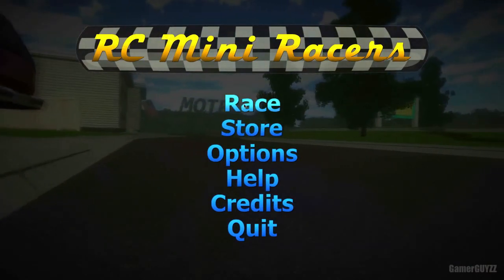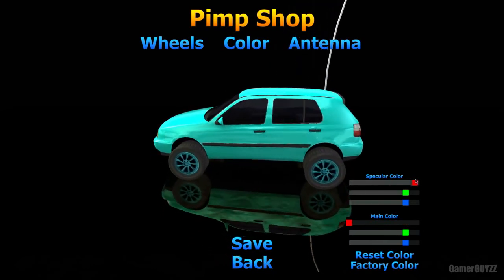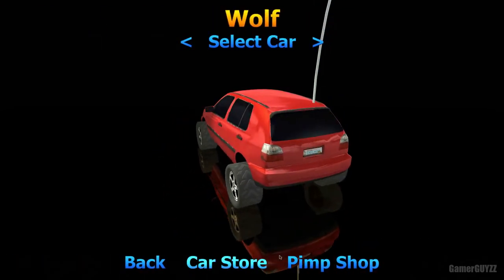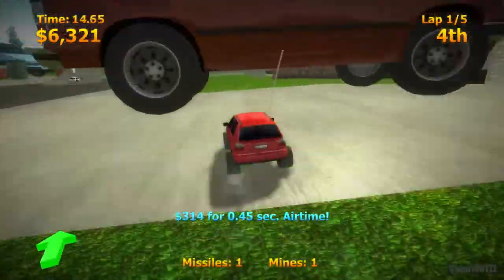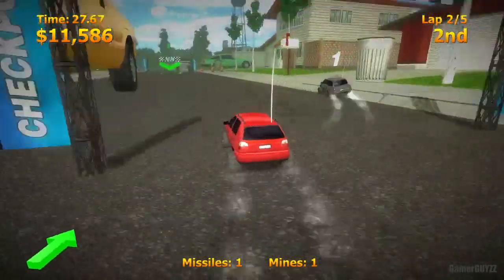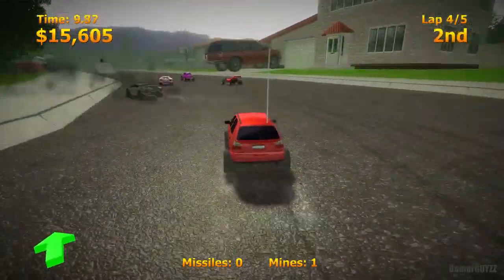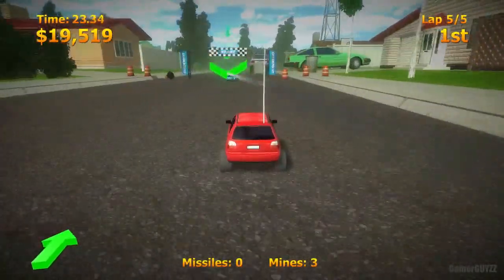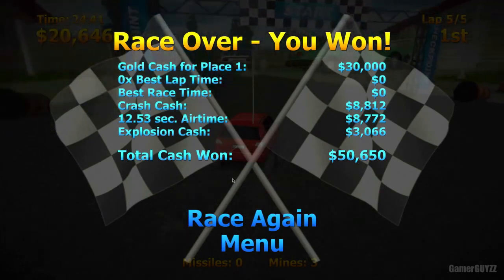Lets Play RC Mini Racer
GamerGUYZZ Playing Rc Mini Racers Available On Mac For Free
Dan Crean Commentating  On This Game And Also Playing It